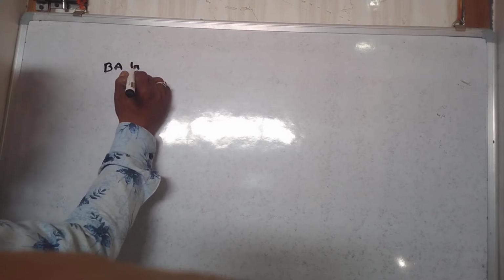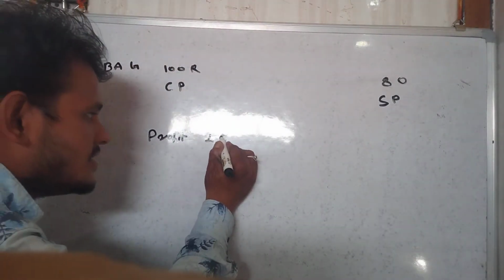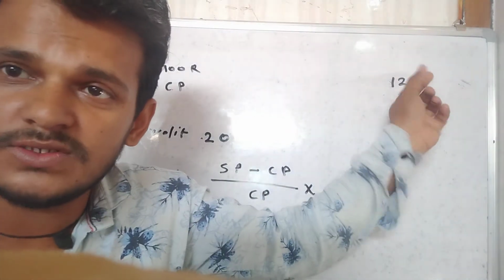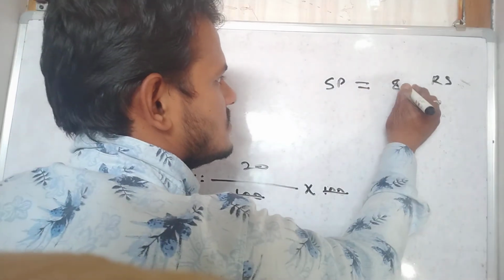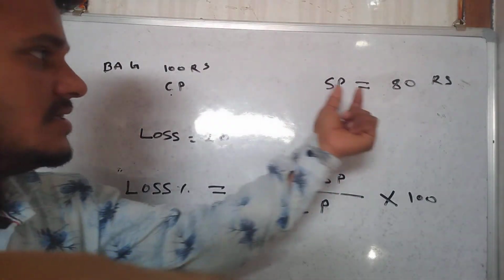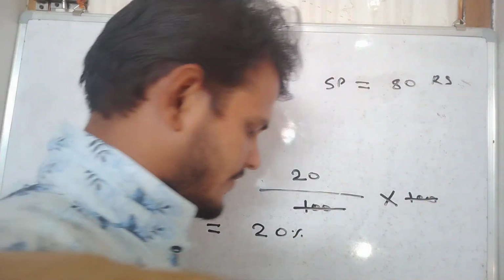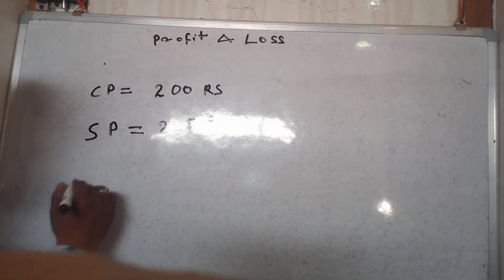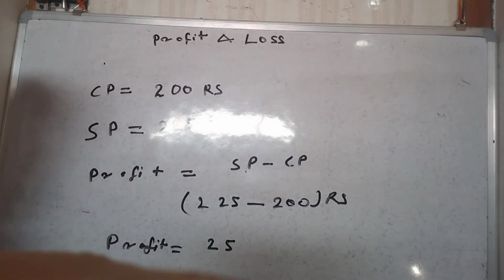profitandloss profit and loss